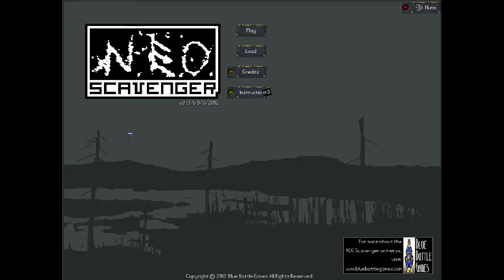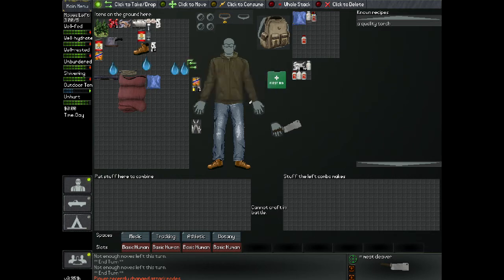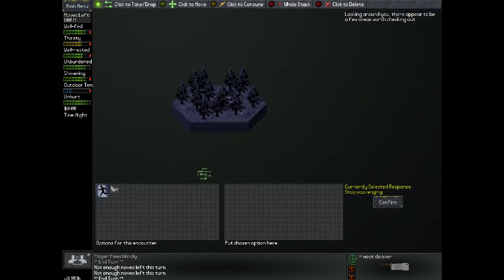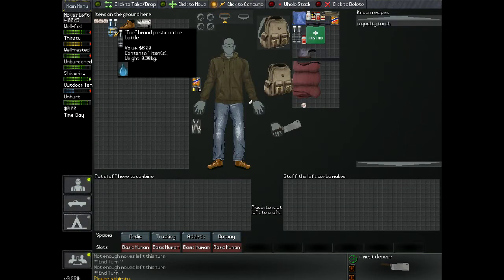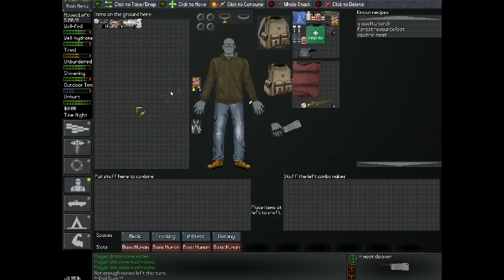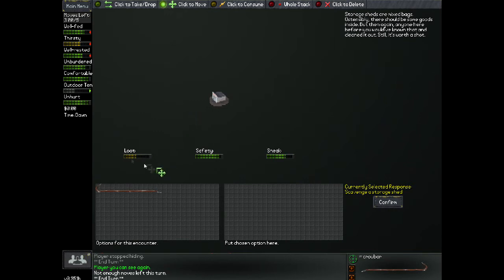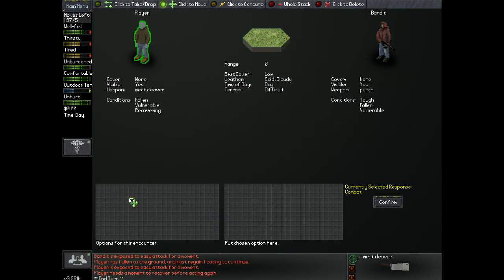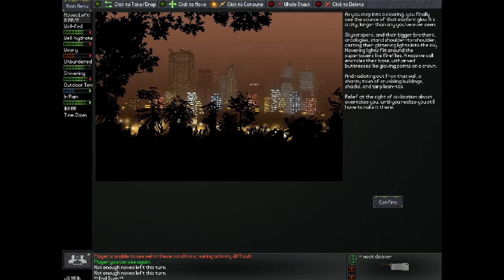Neo Scavenger with/ Pewpewchewchew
How long can you survive the post-apocalyptic wastelands of NEO Scavenger? In the near-future, supernatural activity and human warfare have fragmented mankind into pockets of civilization struggling to survive in wild and dangerous lands. You awaken alone in an abandoned facility with no food nor water, and only a hospital gown and some mysterious items as clues to your identity.

NEO Scavenger is a flash-based browser game, where you must survive in the wasteland long enough to figure out who you are. Each turn you must decide where to go, how to scavenge for supplies, and how to deal with anything and anyone you encounter. And with each passing minute, the pit in your stomach grows, your dehydration worsens, your muscles tire, and your body temperature drops in the cold autumn air. Choose your starting abilities carefully, because they and your wit are the only tools you have in the apocalypse!